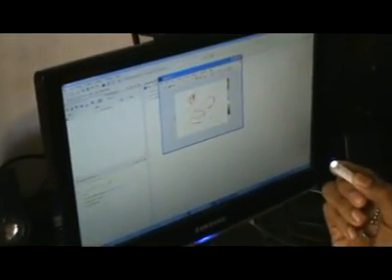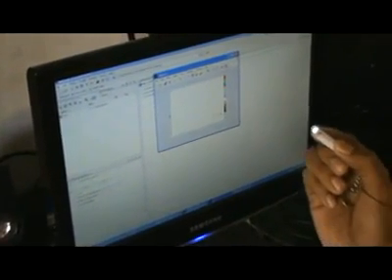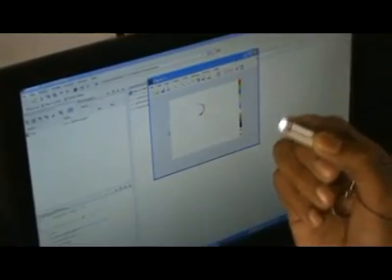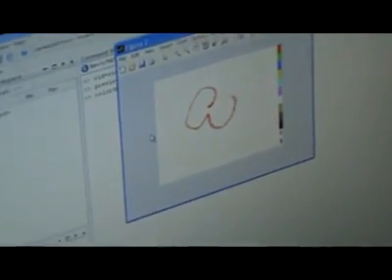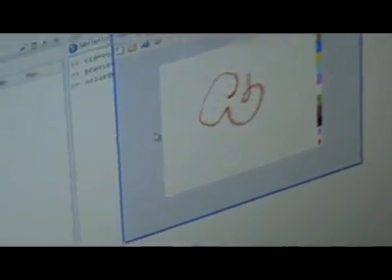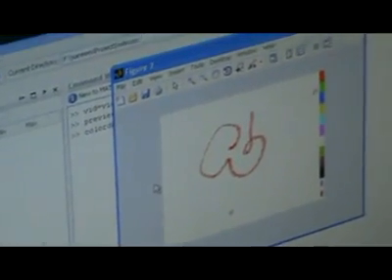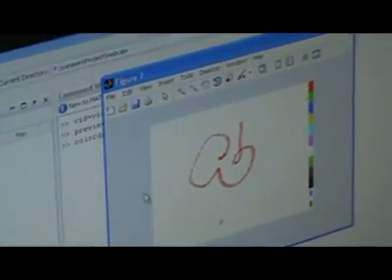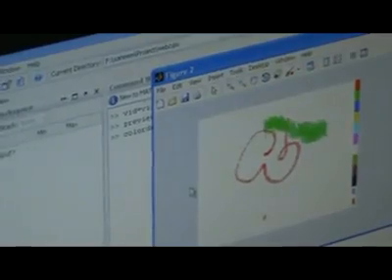paint using pen torch and matlab.flv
Here is a paint program made in matlab. marker is a pen torch which will be detected by a camera. as i was not able to give on-click function as torch has only on function, so code is written in such a way that, it acts like a simple cursor first then after switching it off and switching it back on, it will start drawing, it goes alternate always.